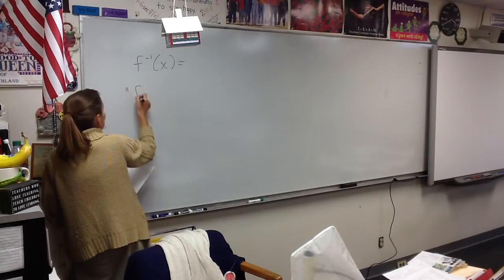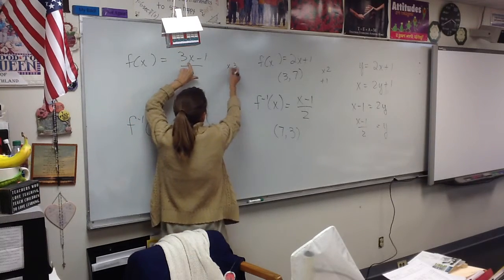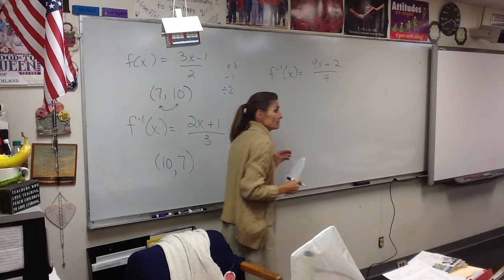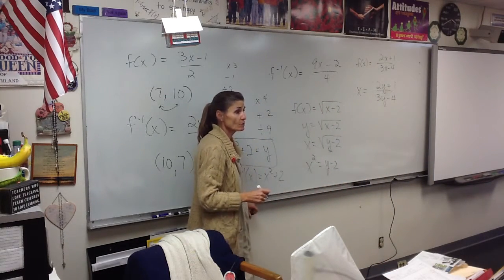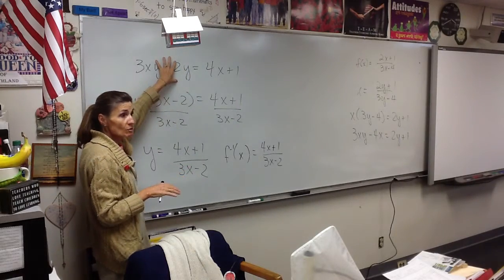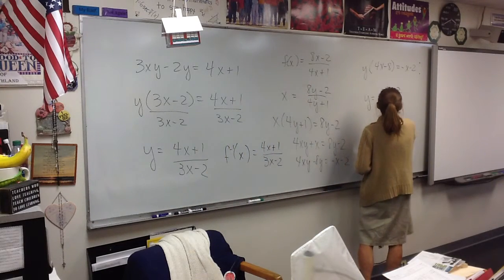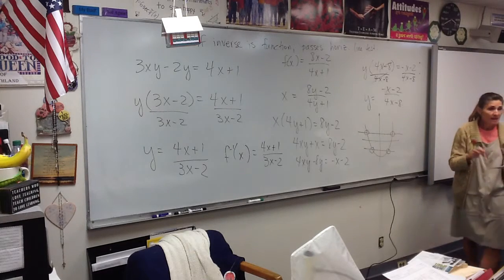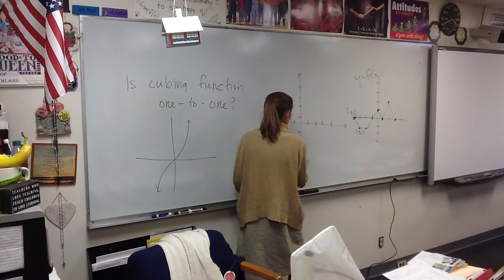Video 9-28-15 Precal C